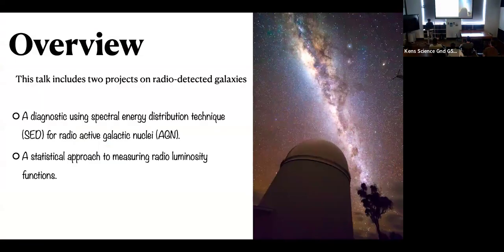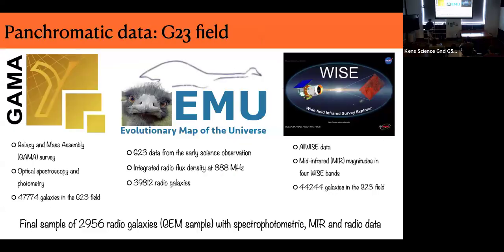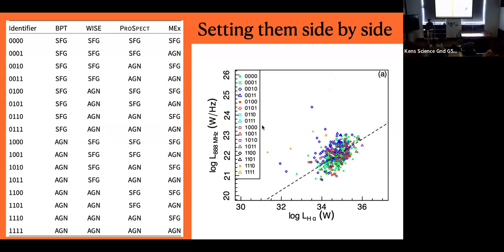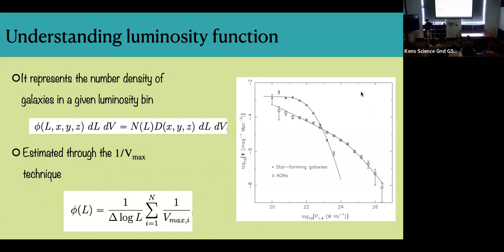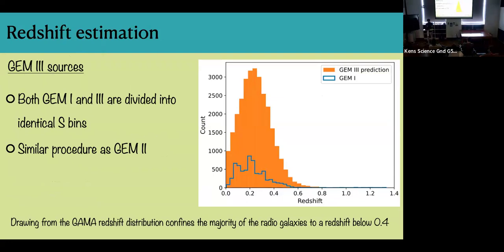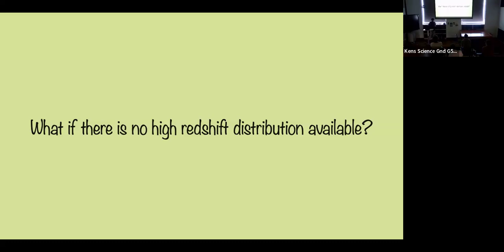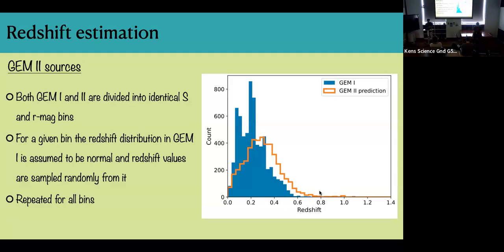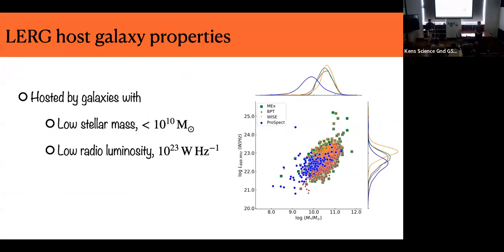Symposium Series: Jahang Prathap -- A new approach to characterising radio detected galaxies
Jahang Prathap from Macquarie University on his research of identifying AGN using SEDs and measuring radio luminosity functions.

The ASA ECR Chapter Symposium Series is a merit-based selection of research excellence in Australian early career researchers. Jahang Prathap was chosen by the University of New South Wales to visit and give a presentation about his research.